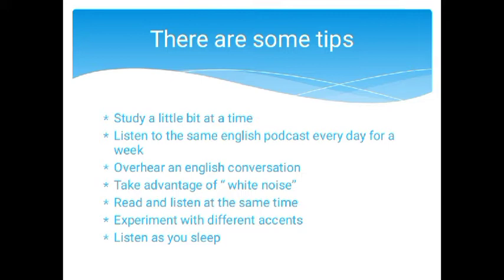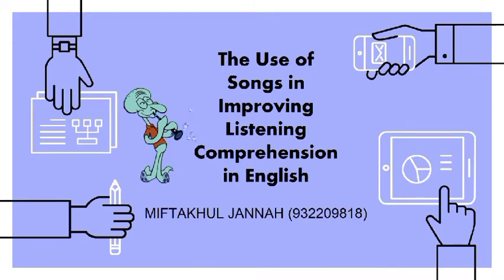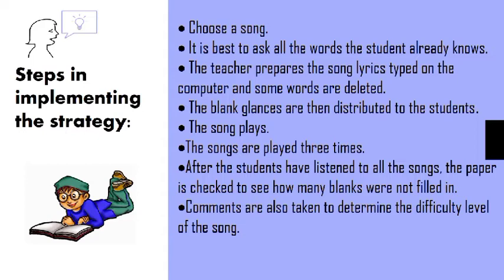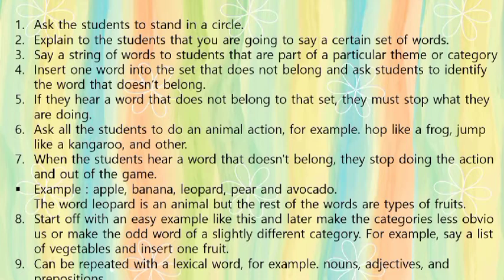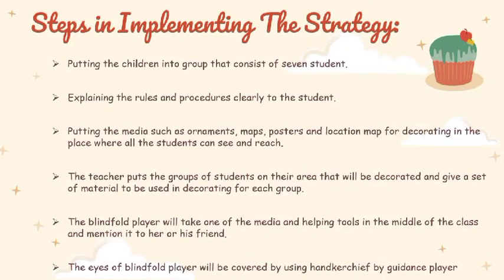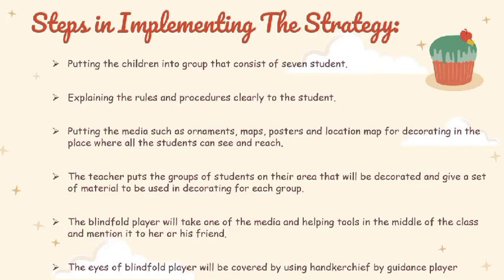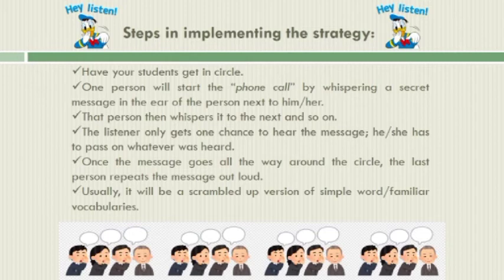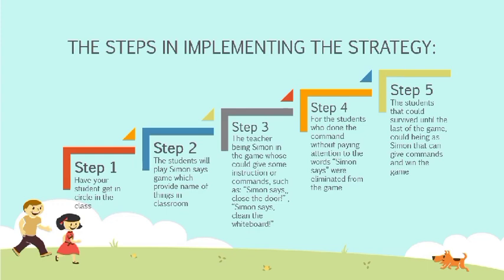Strategies in Teaching Listening for Young Learners #2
Hi guys this is the presentation from group 2 class E Teaching Englush for Young Learners.